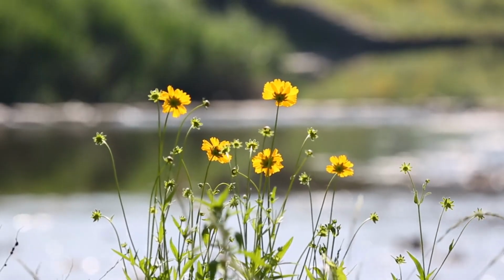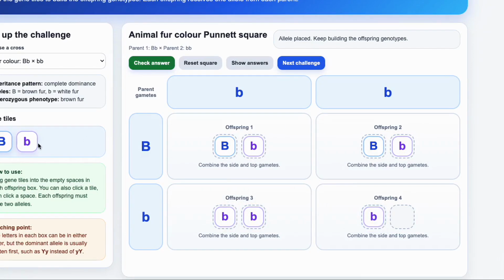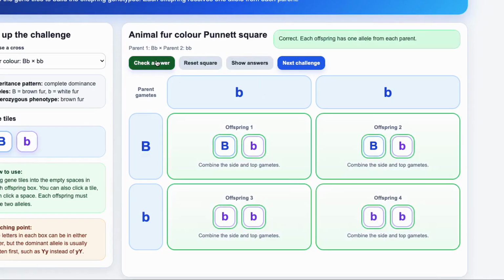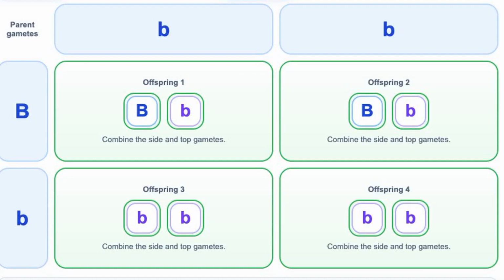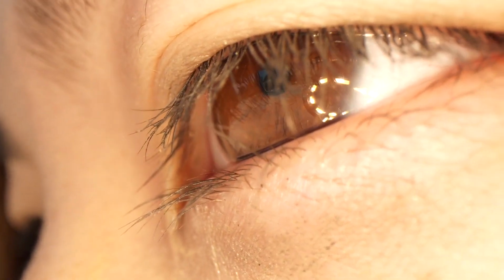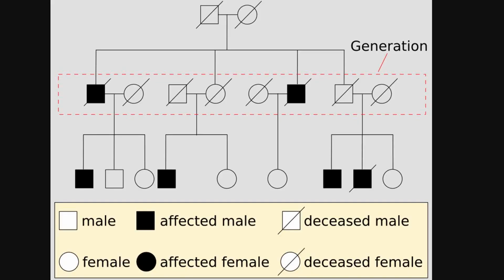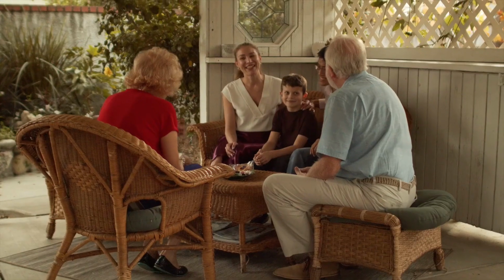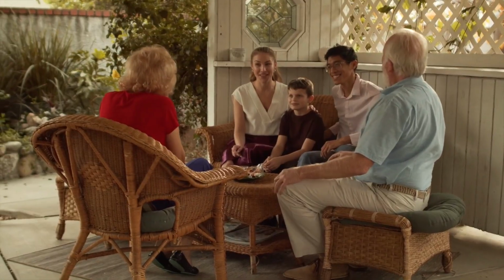1019 Modelling gene trait relationships